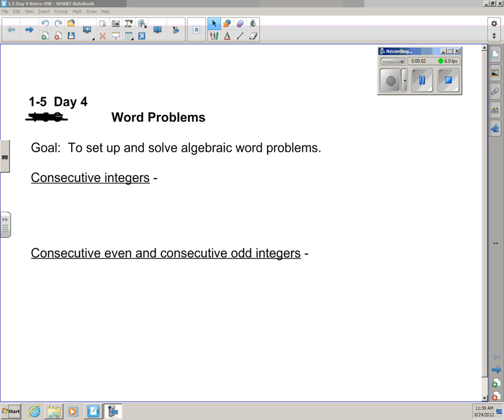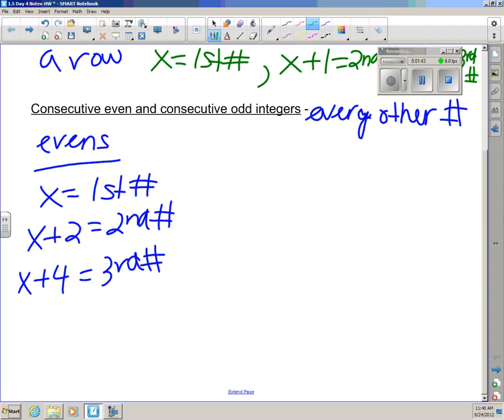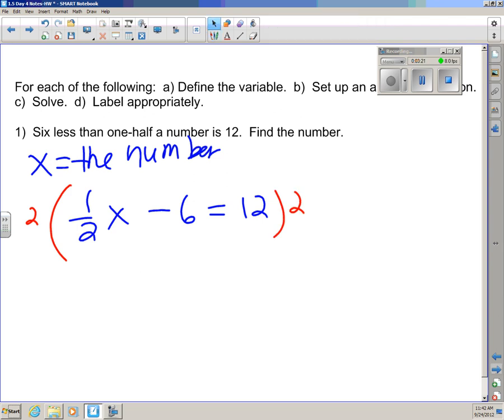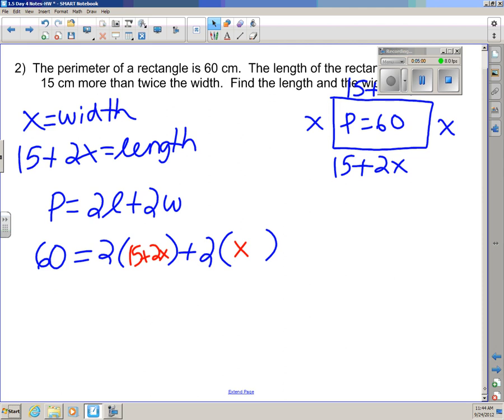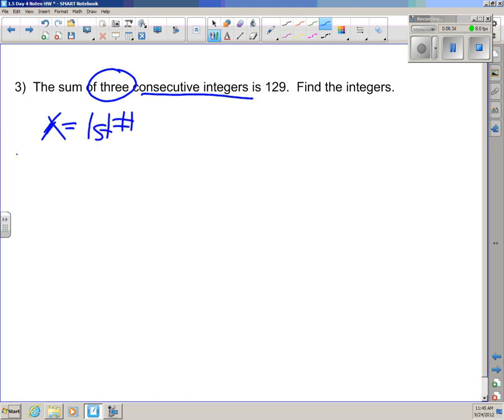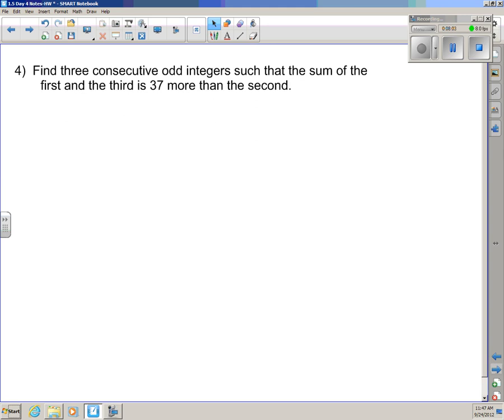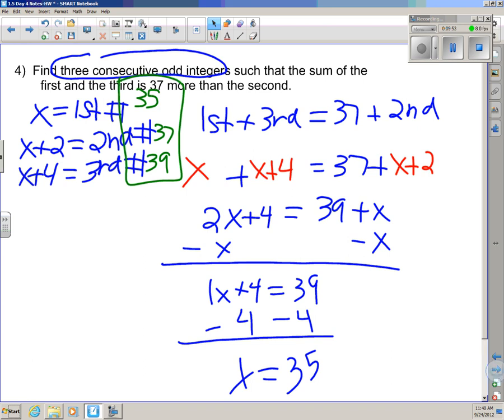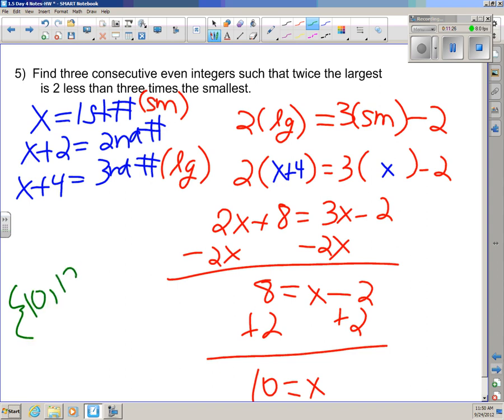1 5 Day 4 video